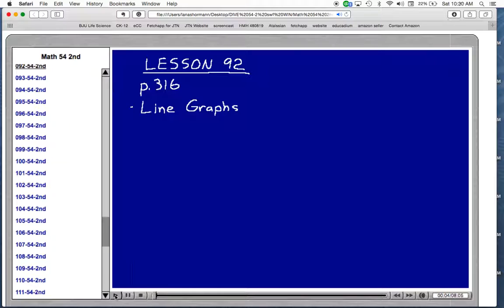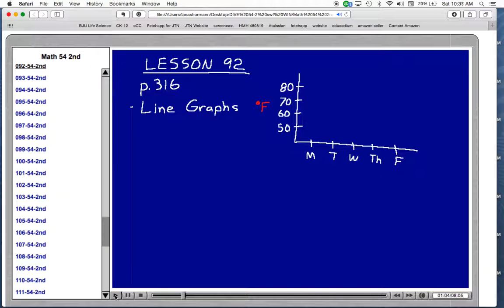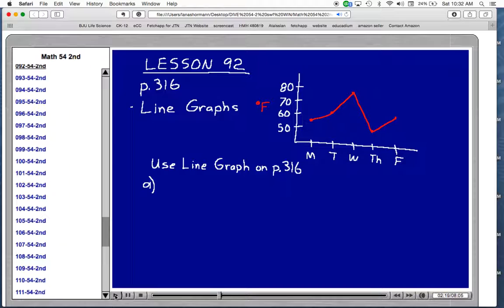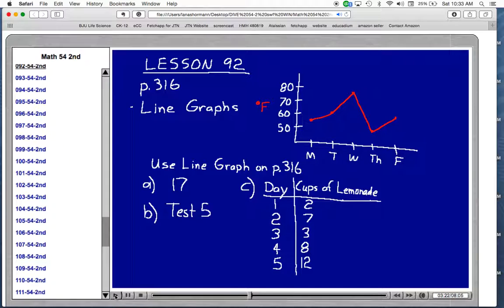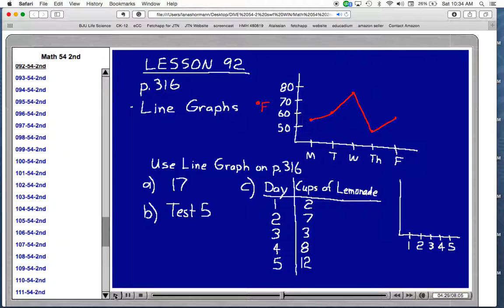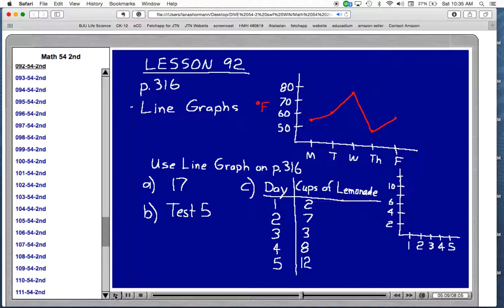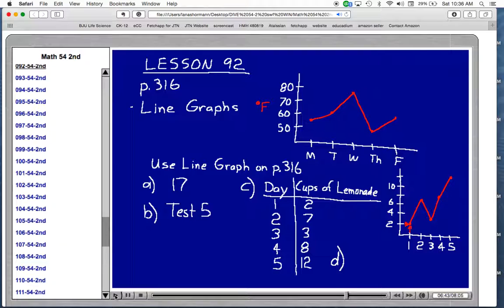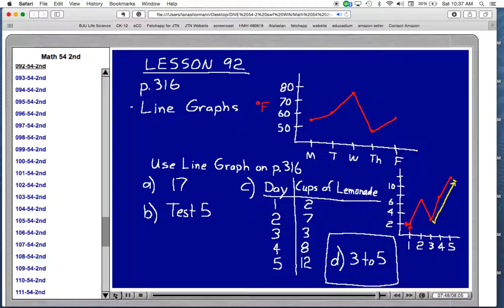DIVE Math 5:4 2nd Edition Lesson 92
Expert video instruction makes learning Saxon Math faster and easier. Purchase the full course that teaches every lesson in the corresponding Saxon text for only $9.95